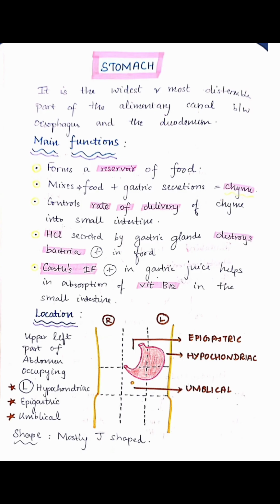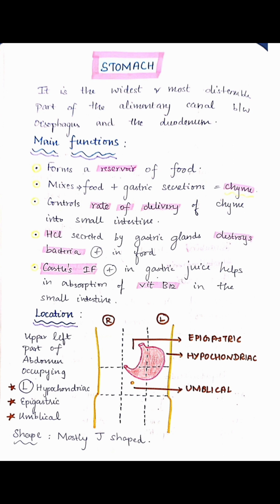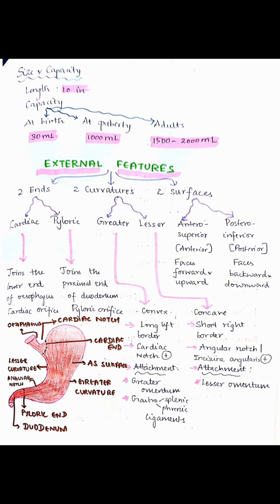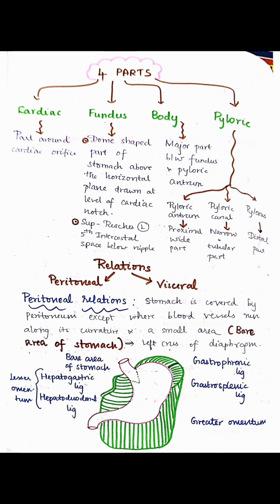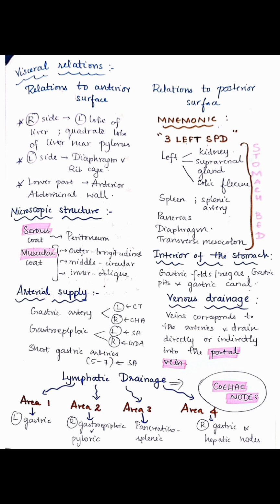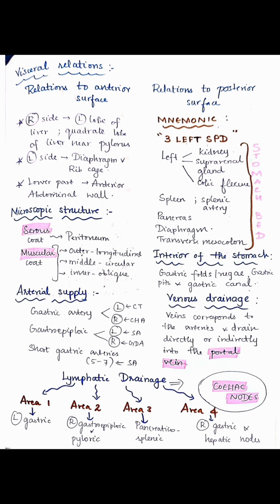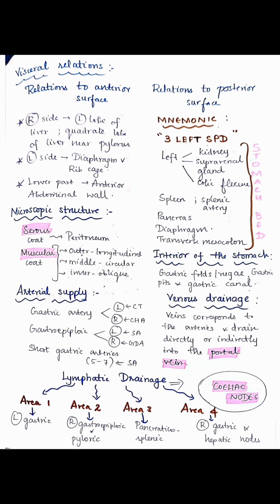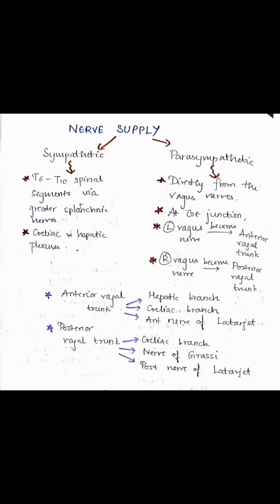Anatomy of stomach -must know points